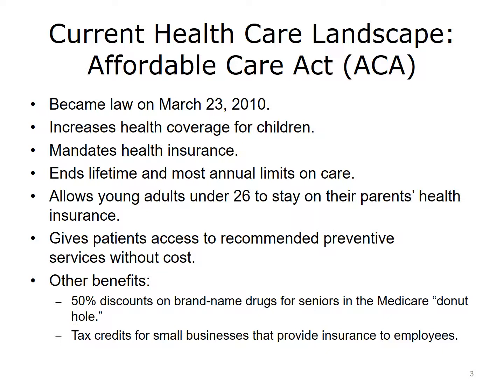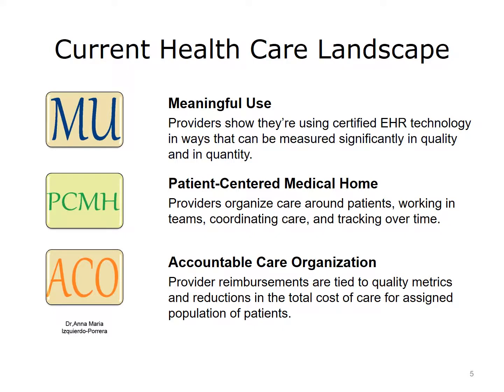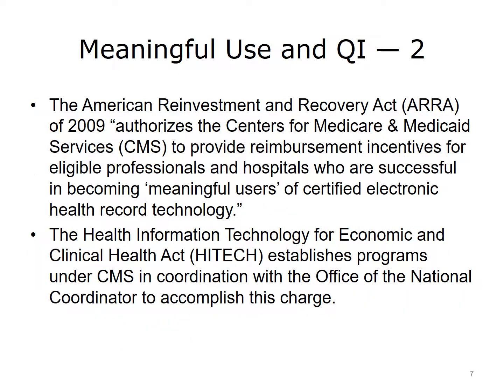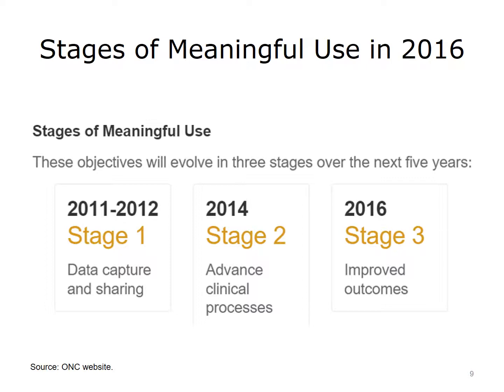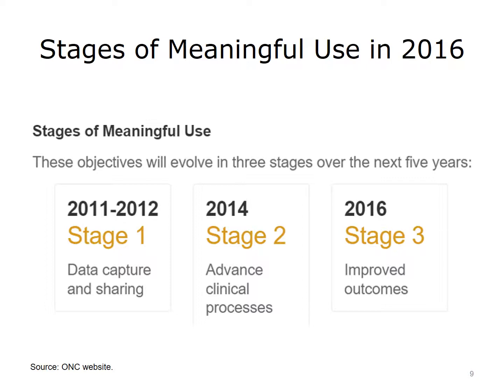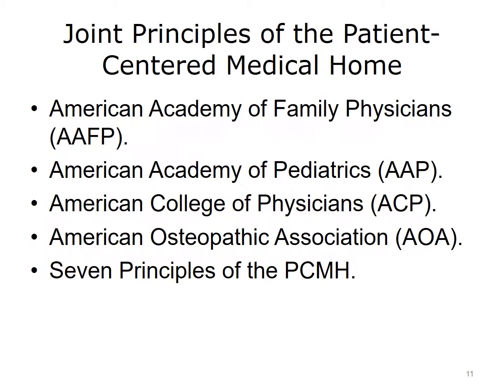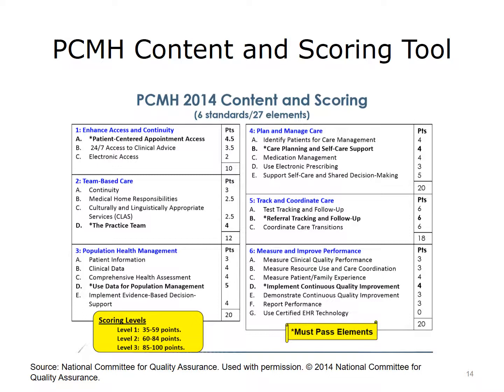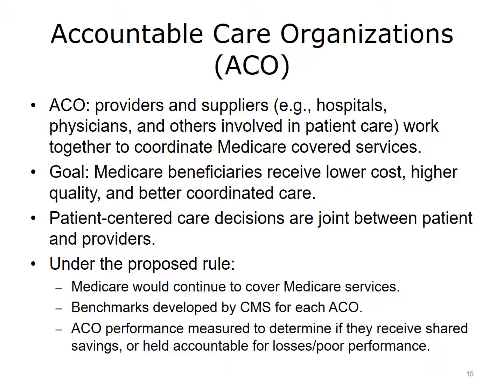ONC Component 12 Unit 1 Lecture a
Component 12: Quality Improvement

Unit 1: Introduction to Quality Improvement and Health Information Technology

Lecture a: Health Care Quality and HIT

Description: This course has been designed to examine the critical relationship of health care quality and health information technology (HIT). We will explore the concept of health care quality and the role of health information technology in advancing the quality of health care.

Summary: The quality of care received in the U.S. needs improvement. In the current health care environment there are a number of initiatives that aim to improve the care for all Americans through the use of HIT. Meaningful Use, Patient-Centered Medical Home, and the Accountable Care Organization are three of these programs.